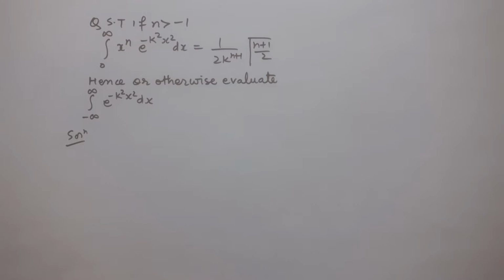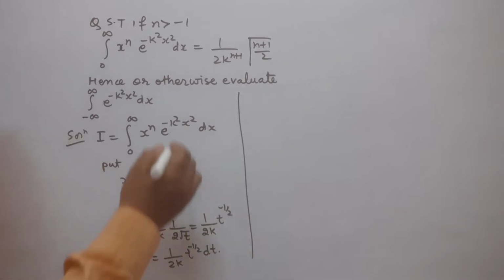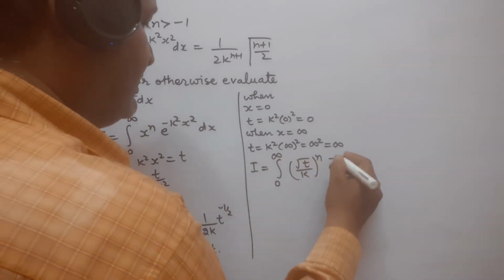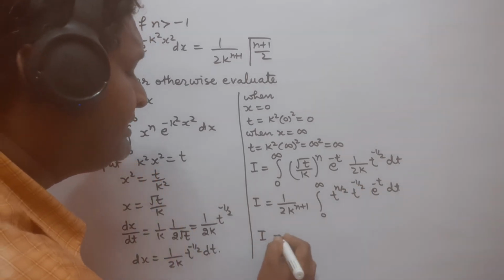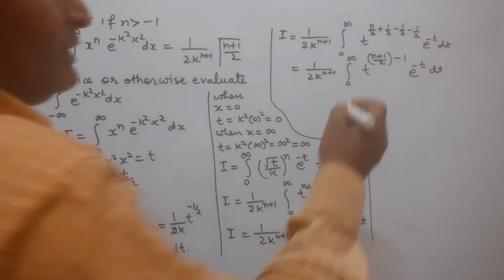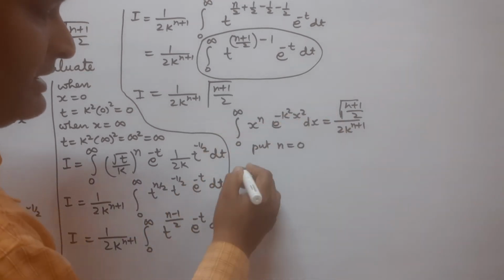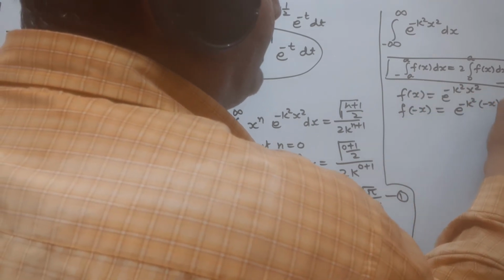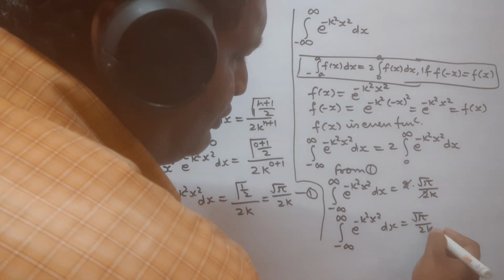B.SC1:QUESTION OF BETA AND GAMMA FUNCTION, INTEGRAL CALCULAS